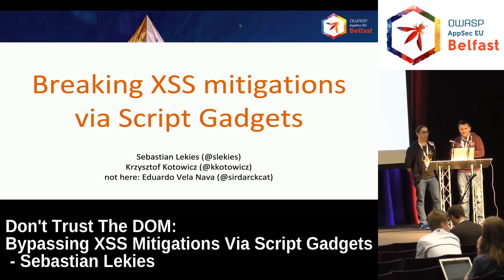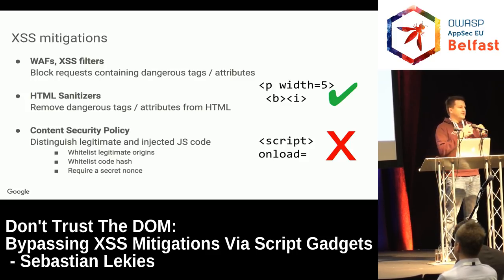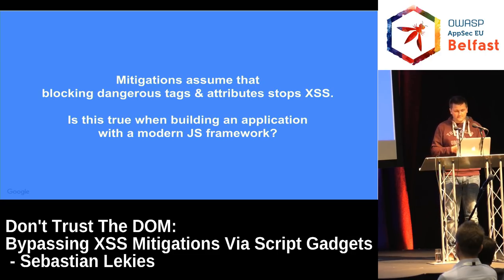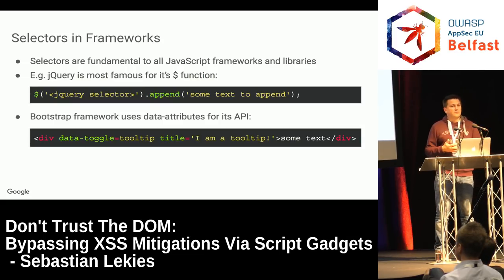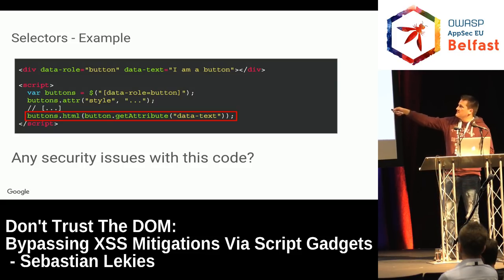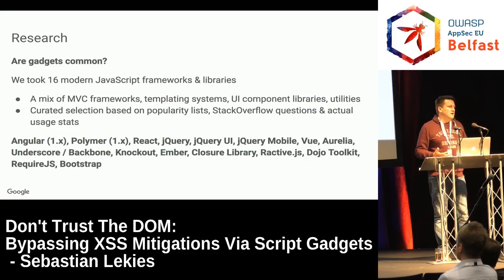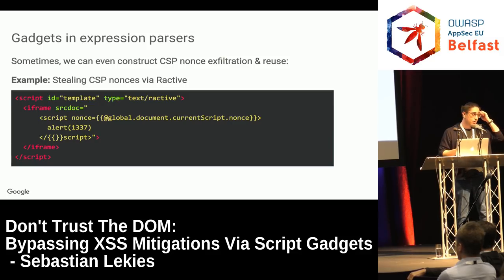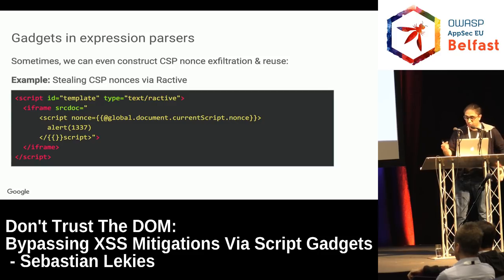AppSec EU 2017 Don't Trust The DOM: Bypassing XSS Mitigations Via Script Gadgets by Sebastian Lekies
Over the years many techniques have been introduced to prevent or mitigate XSS. Thereby, most of these techniques such as HTML sanitizers or CSP focus on script tags and event handlers. In this talk, we present a novel Web hacking technique that enables an attacker to bypass these mitigations. In order to to so, the attacker abuses so-called script gadgets. A gadget Is a legitimate piece of JS in a page that reads elements via selectors and processes them in a way that results in script execution. To abuse a gadget, the attacker injects benign elements that match the gadget&rsquo;s selector. Subsequently, the gadget selects the elements and executes the attacker's scripts. As the attacker's markup is benign it passes HTML sanitizers and security policies. The XSS only surfaces when the gadget mistakenly elevates the privileges of the element. Based on real-world examples, we will demonstrate that these gadgets are present in almost all modern JavaScript libraries, APIs and applications.